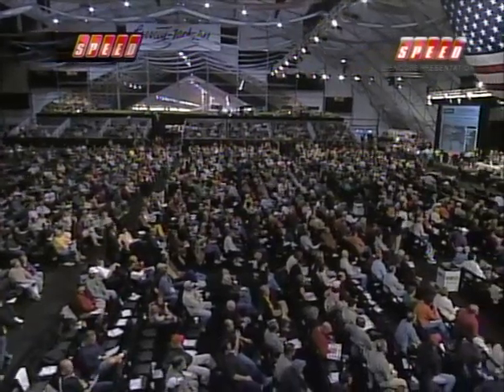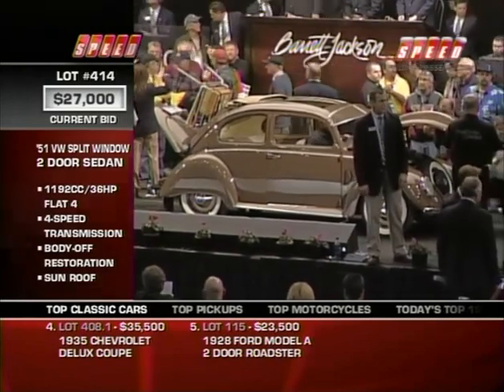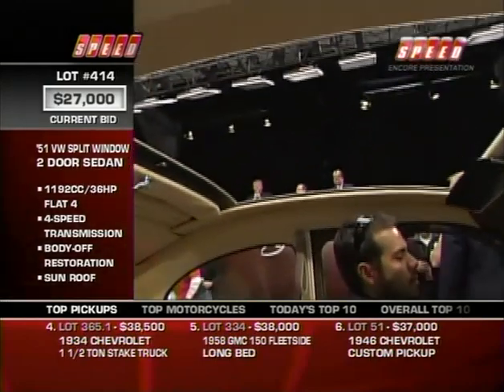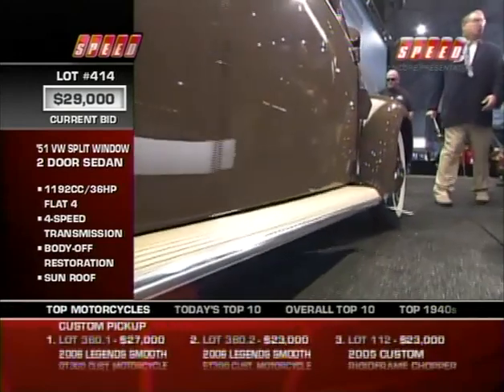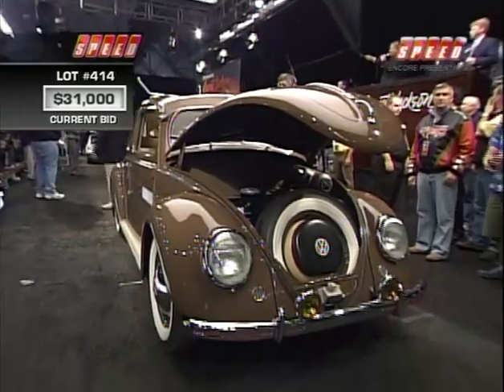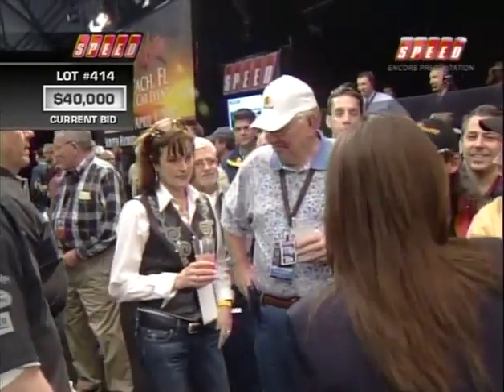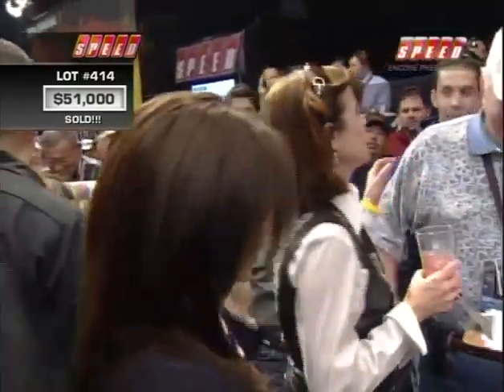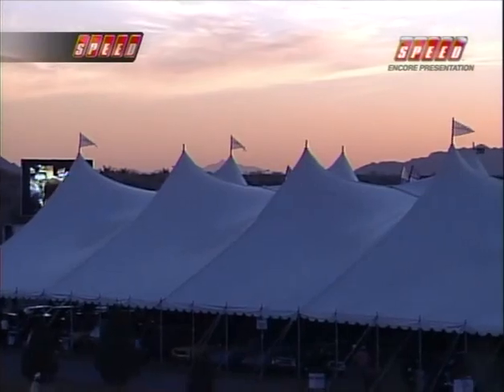1951 VW Split Window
Here's a look back to Milne Auto Restoration's 1951 VW Split Window, which sold for more than $50,000 at the 2007 Barrett-Jackson Auction in Phoenix, Arizona.